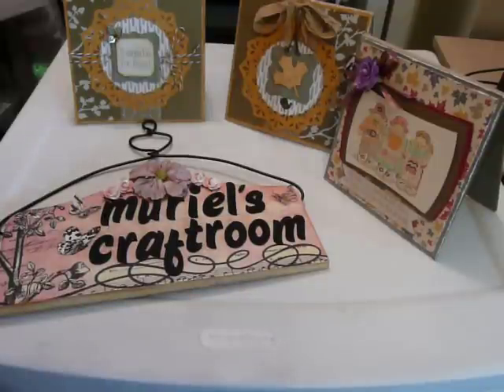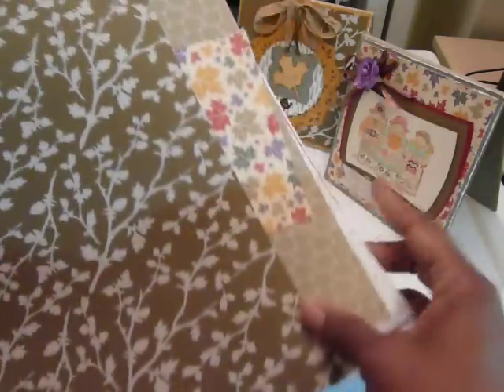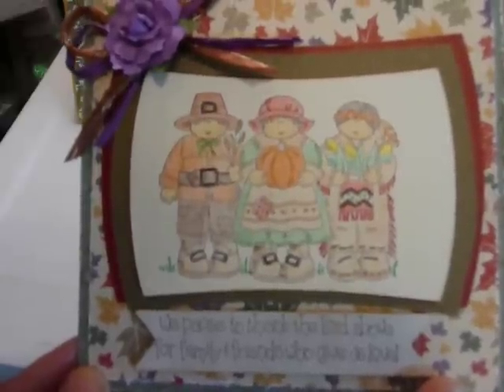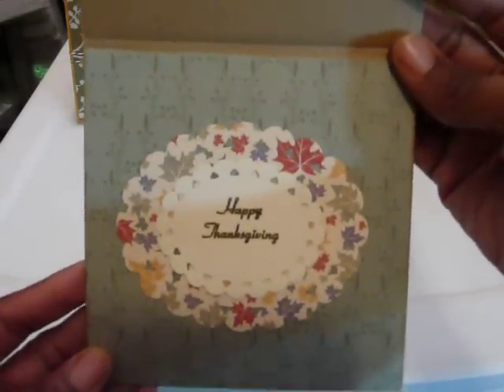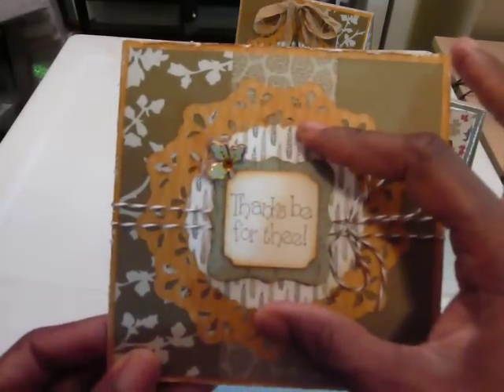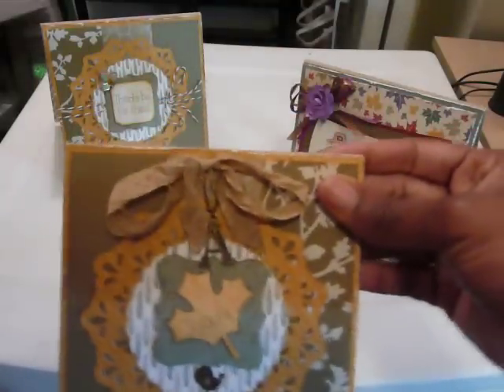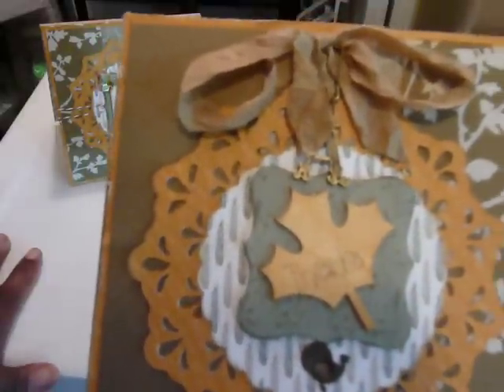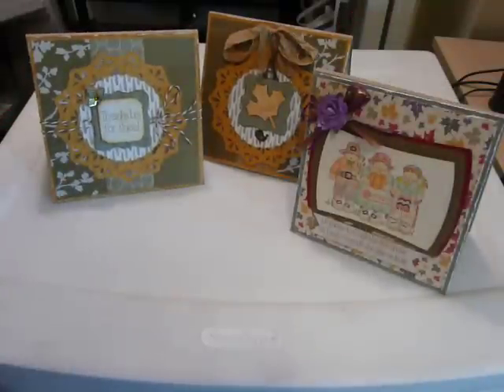Sunday Shabby Fall Cards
In this video, I share 3 Thanksgiving cards I made for friends and family using the Stampin Up, Autumn Traditions paper pack.  Enjoy.  Muriel